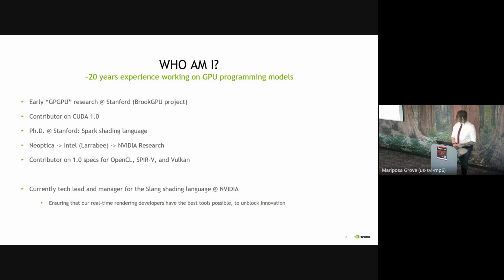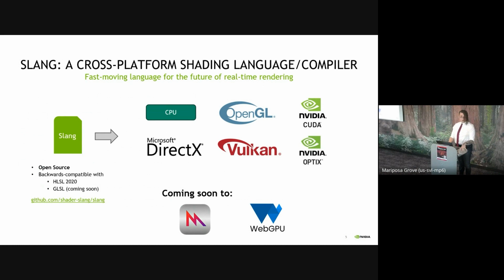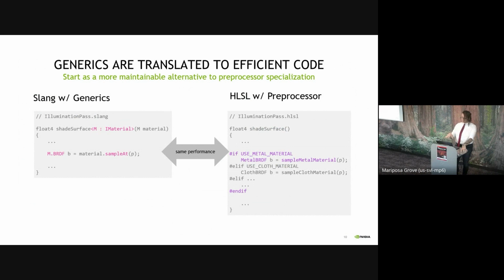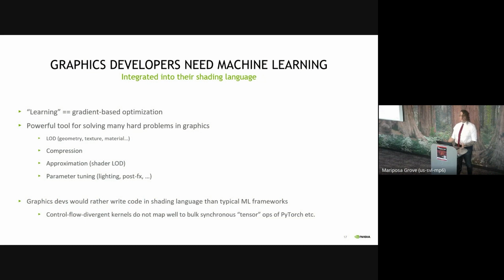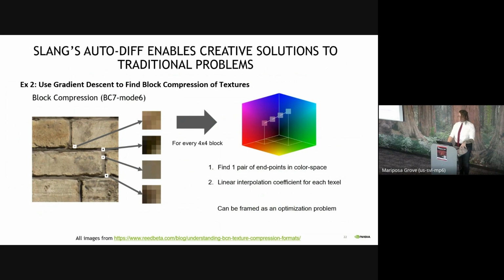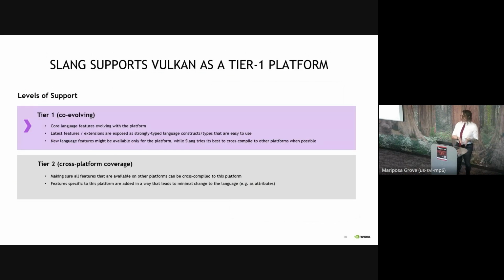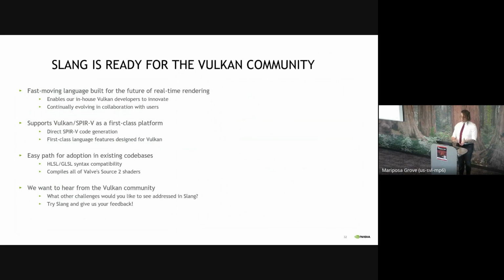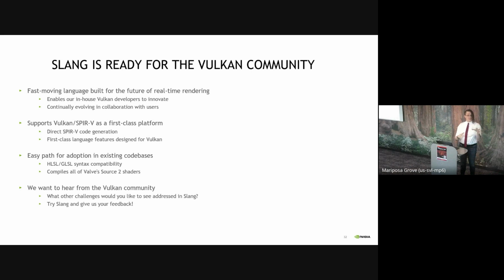Vulkanised 2024: Toward a Next-Gen Vulkan Shading Language: Our Journey with Slang - Theresa Foley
Speaker: Theresa Foley, NVIDIA